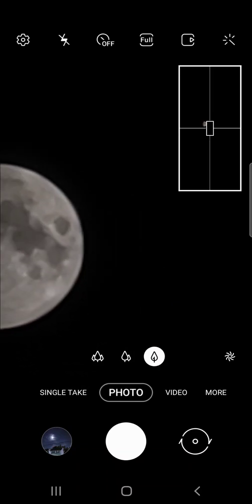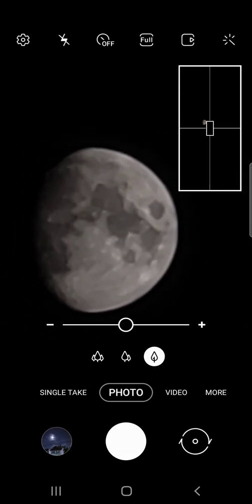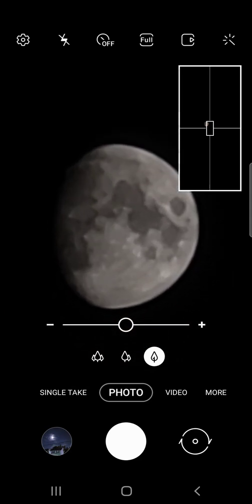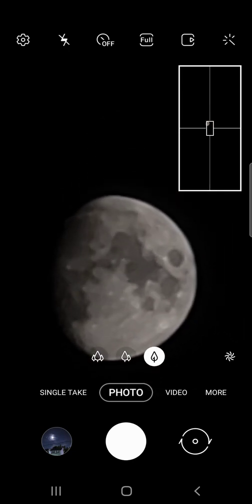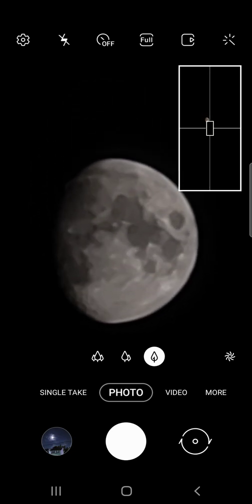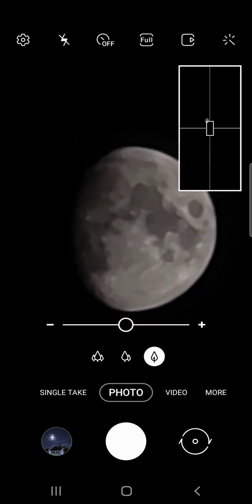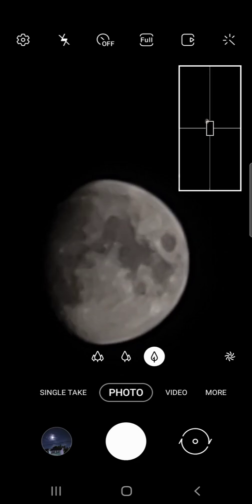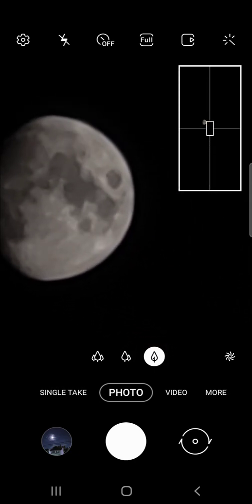Galaxy Note 20 Ultra camera 50x zoom (Moon zoom) Part 3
Galaxy Note 20 Ultra 5g camera zoom power